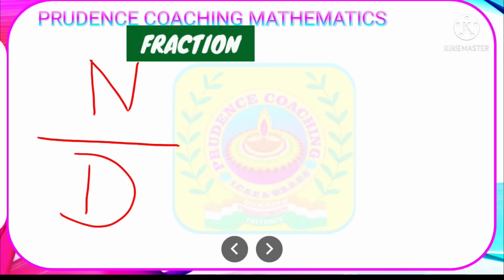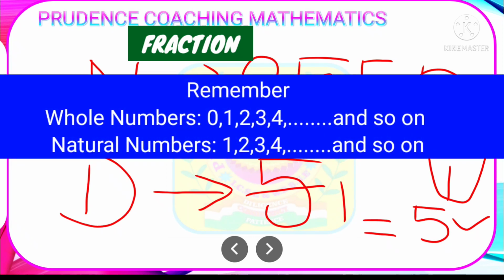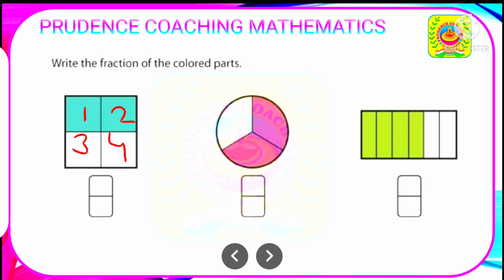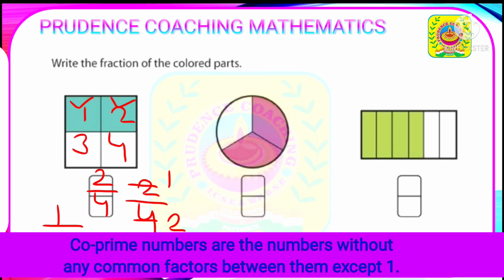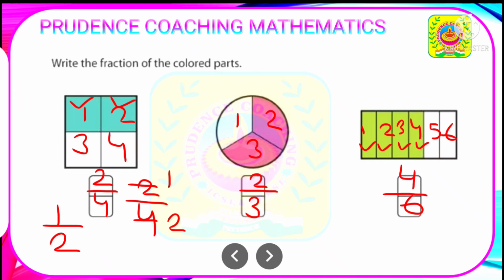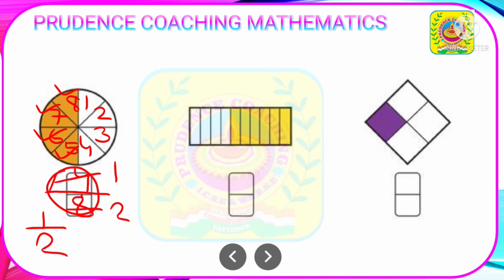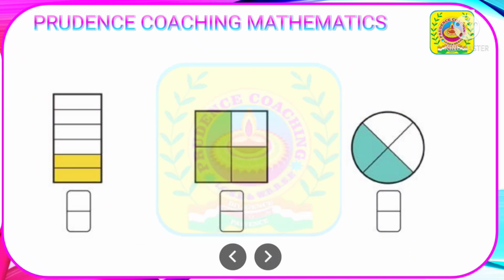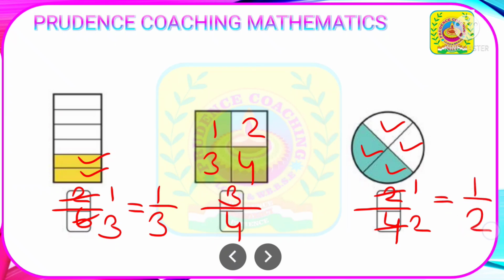Fractions Concept Examples Equivalent Fraction | Fraction V/s Natural Number | Animated Video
00:37 Concept of Denominator and Numerator

01:26 Concept of Fraction explained with help of an Example

03:57 Equivalent Fraction

04:53 Whole Numbers and Natural Numbers

05:50 Fraction V/S Natural Number

06:19 Worksheet

13:22 Next class and H.W

CONTENTS :
 Basic Concept of Fraction with
 the help of Real-life examples.
= Denominator and Numerator
= Examples (Animated Videos)
= Equivalent Fraction
= Worksheets
= Are all Natural Numbers can be
 represented as  Fractions

By M.B ma'am